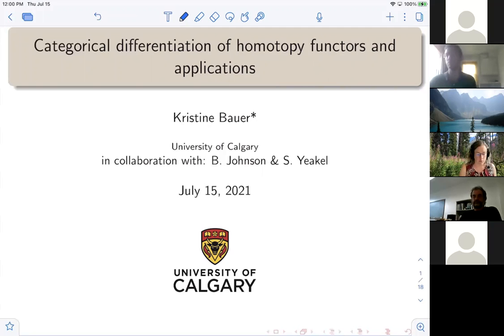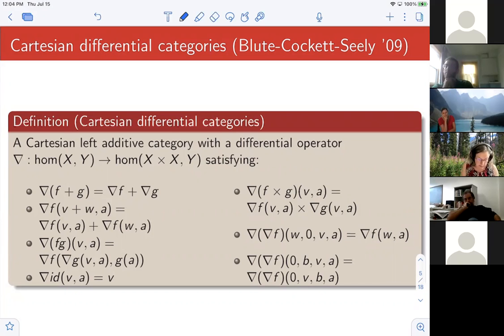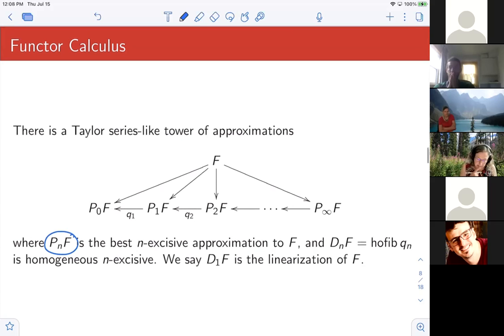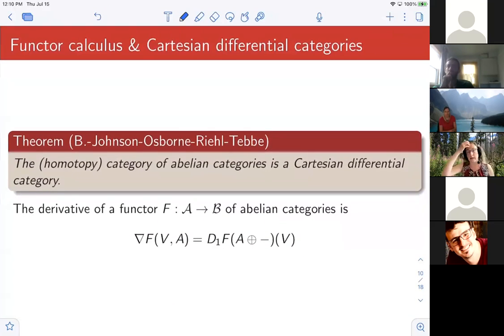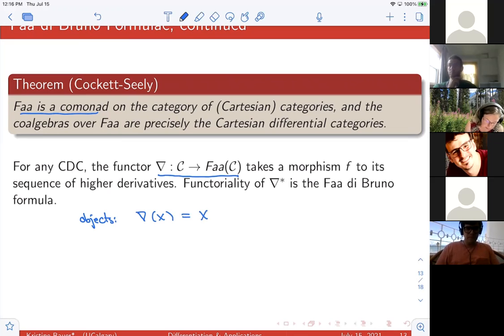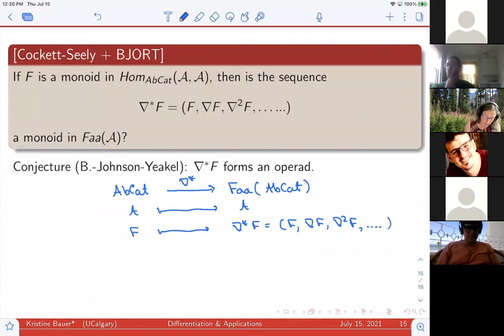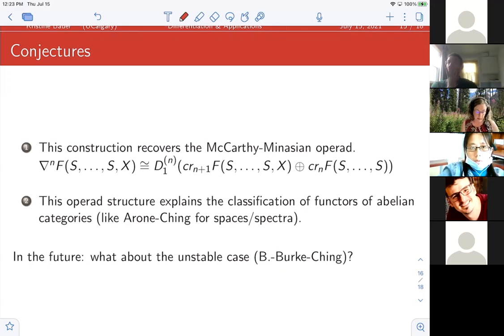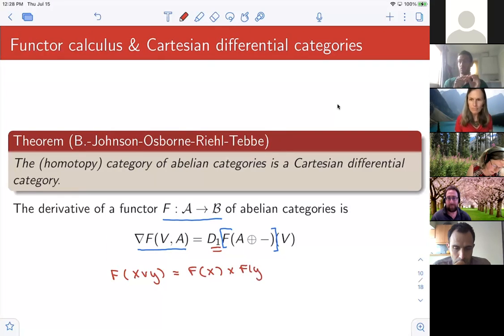Categorical differentiation of homotopy functors and applications Kristine Bauer